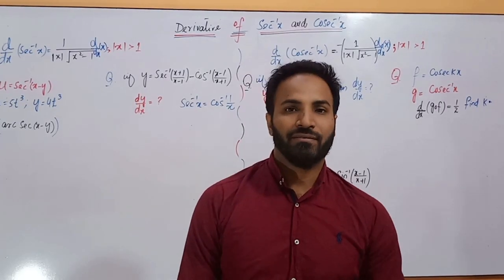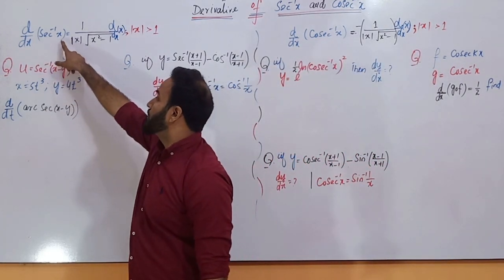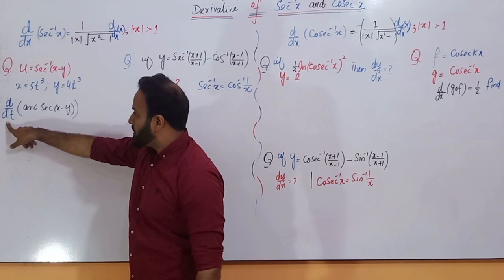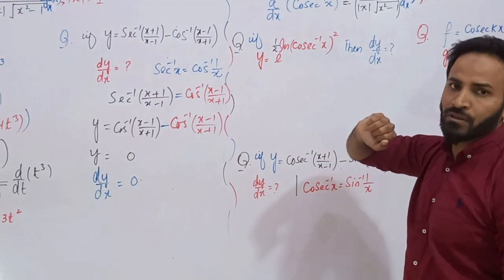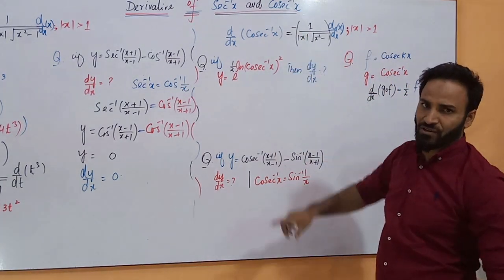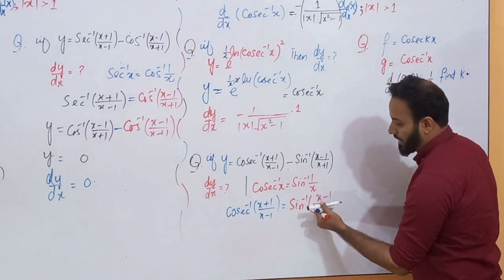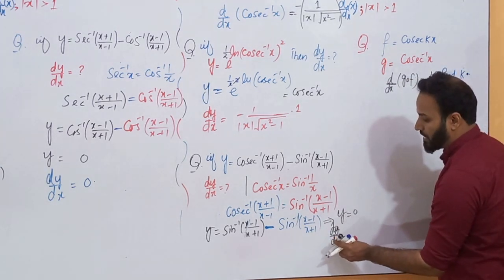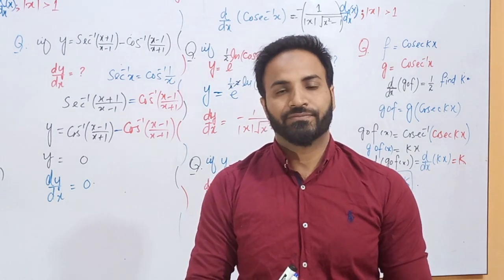Derivative of Sec and Cosec Inverse X.By Rashid Ayub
In this video you can learn Derivative of Sec and Cosec Inverse.
This video is important for Competitive Examinations  , CSS, PMS,  NUST, GIKI , IBA , UET, LUMS , FAST, ETEA, LECTURER TEST  , ECAT , MCAT And Board Exams.